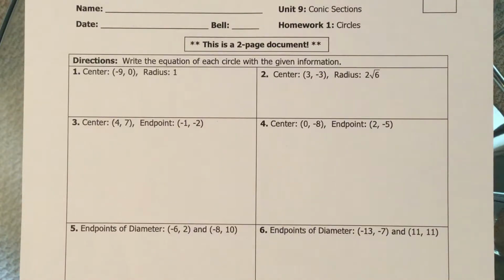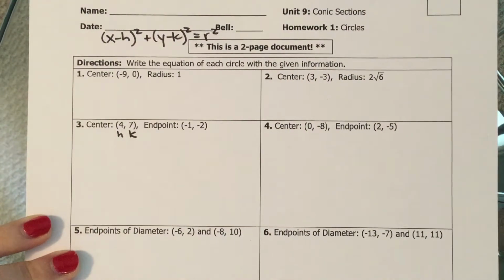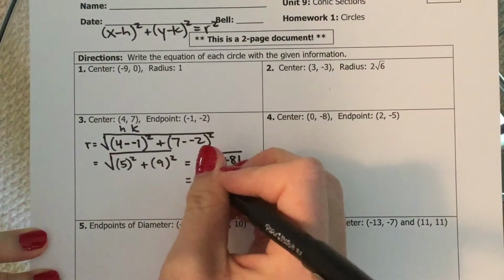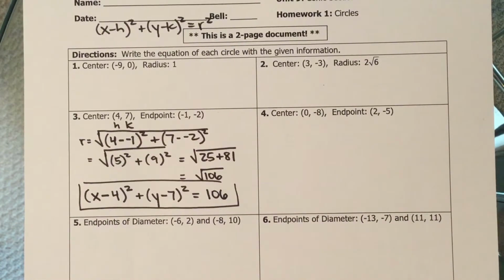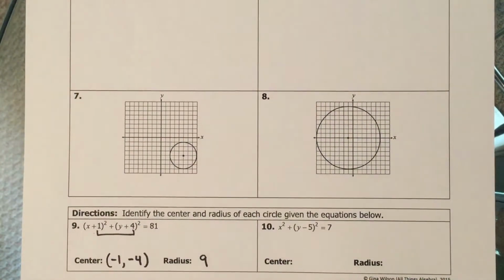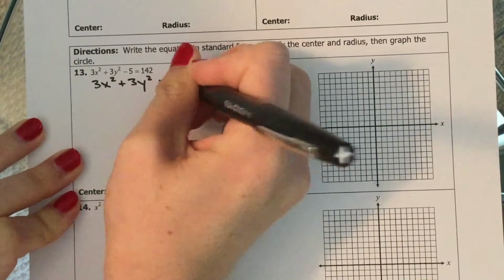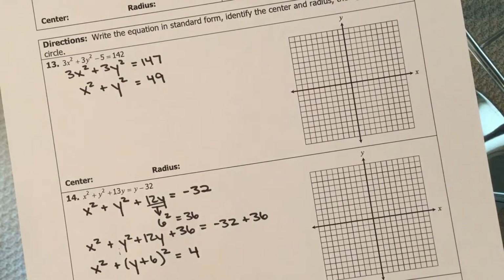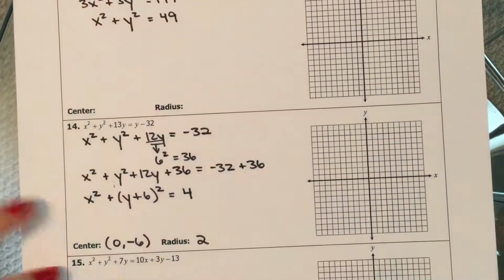Unit 9 Homework 1